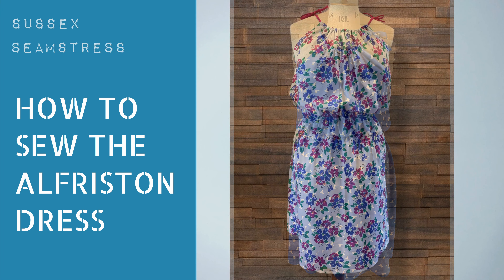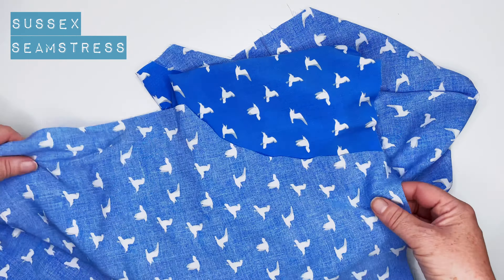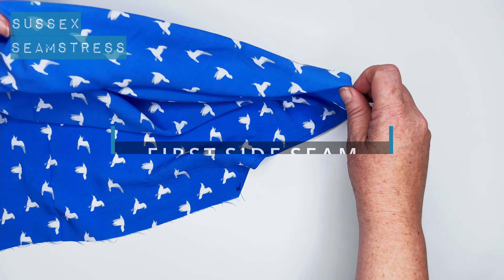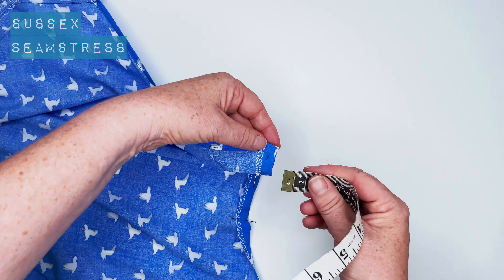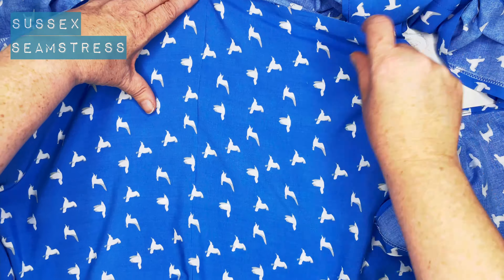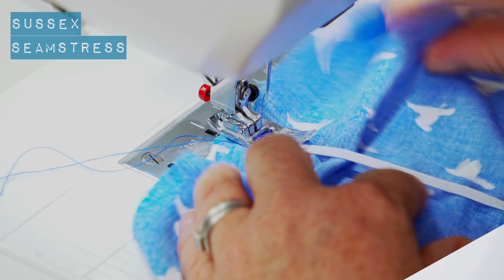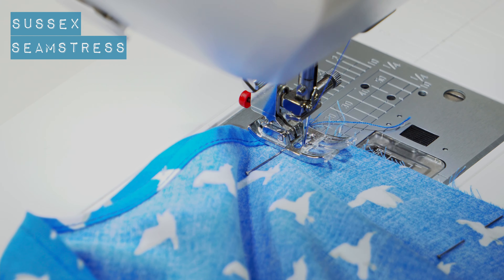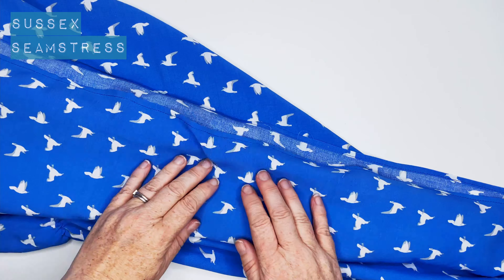Alfriston Dress Tutorial - Beginner Sewing Pattern - Sussex Seamstress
A tutorial on how to sew the Alfriston Dress from Sussex Seamstress.

Easy to wear and simple to make. You’ll want a few of these in your “me made” wardrobe. Throw over a bathing suit for the beach or pair with flip-flops or trainers for some sightseeing or shopping. These fold up nice and small for packing in your suitcase too.

I love these for summer. So many gorgeous cotton prints out there and too little time!

Timestamps:

0:00 Elastic Guideline
1:18 Arm Scyes
2:40 First Side Seam
3:36 Neckline
4:48 Waist Elastic
7:39 Second Side Seam
8:38 Hem
9:32 Tie